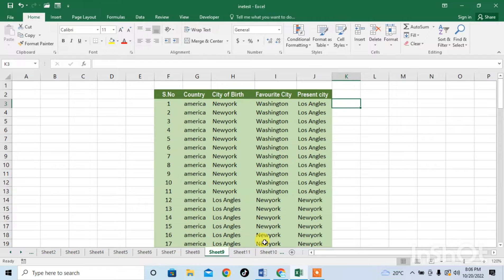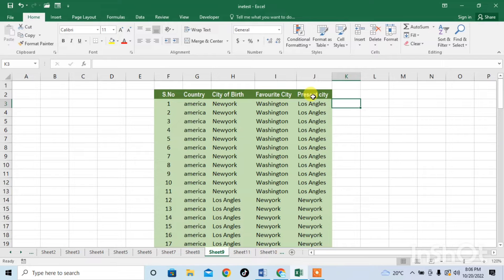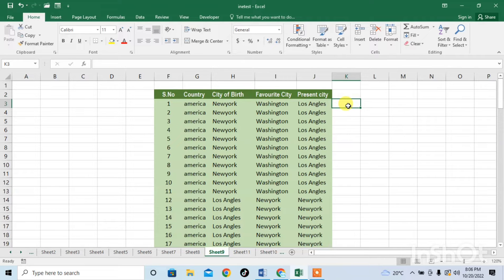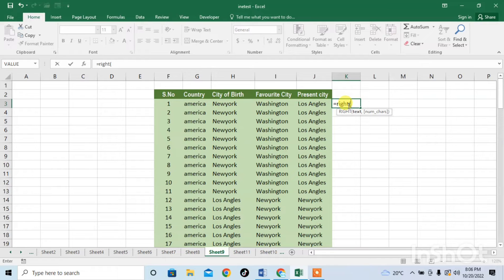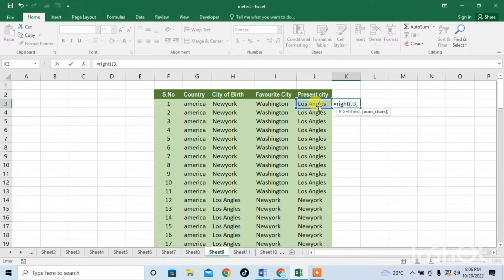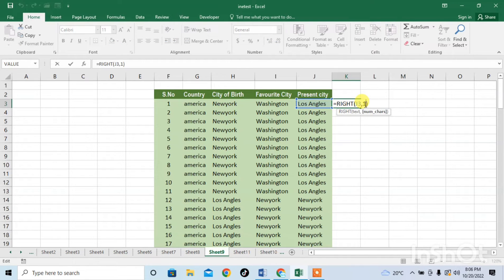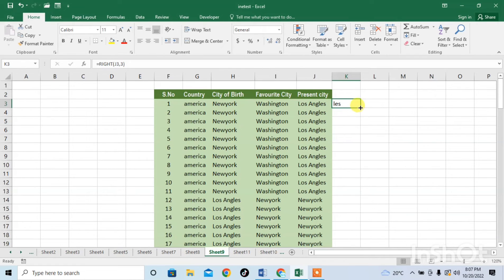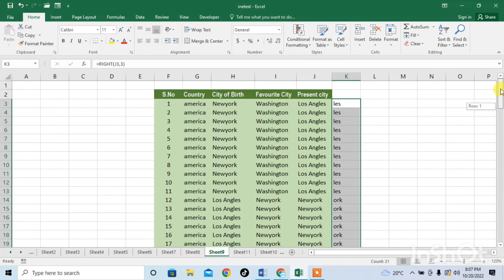How To Get Last Letters In MS Excel | Sort Data By Last Characters in Microsoft Excel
This tutorial of Microsoft Excel shows how to sort data by last letter in Microsoft Excel. This video will help you to get last characters from the data in Excel